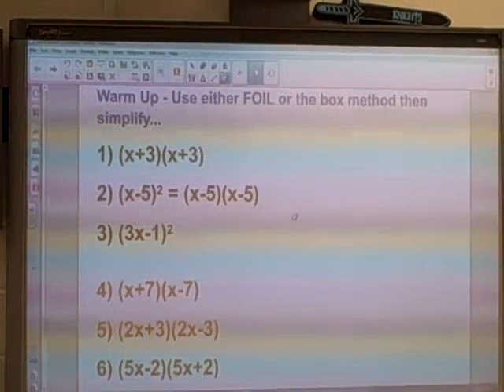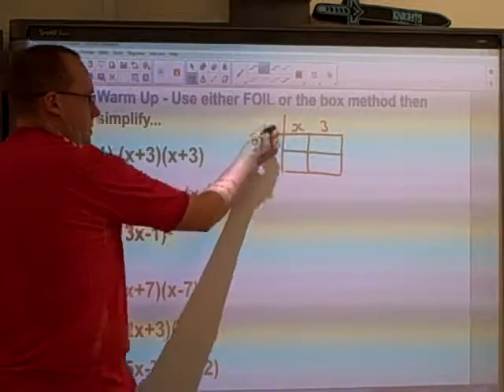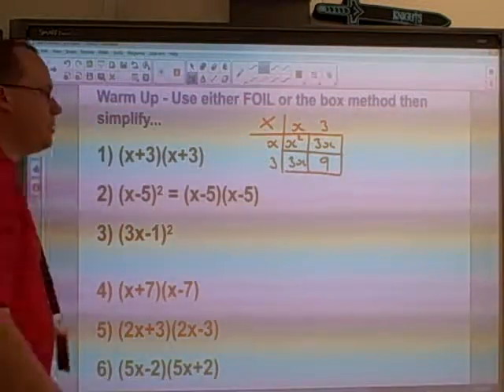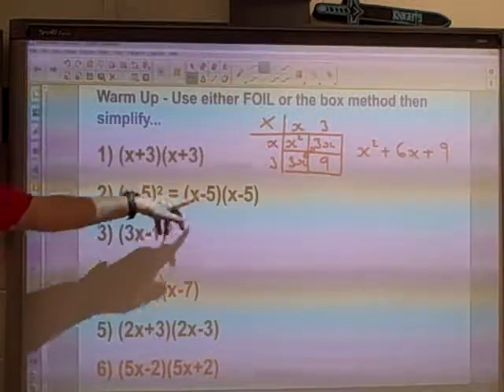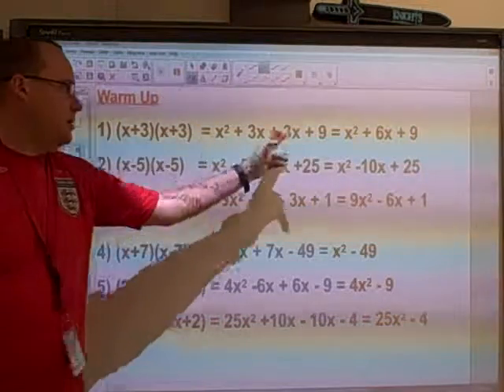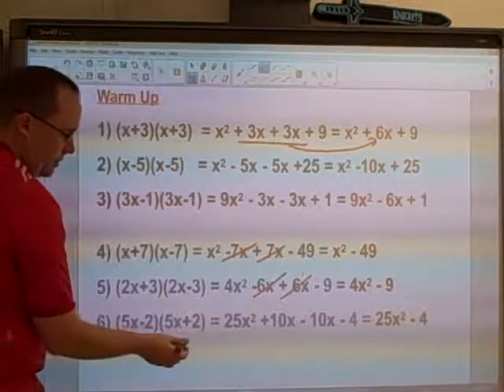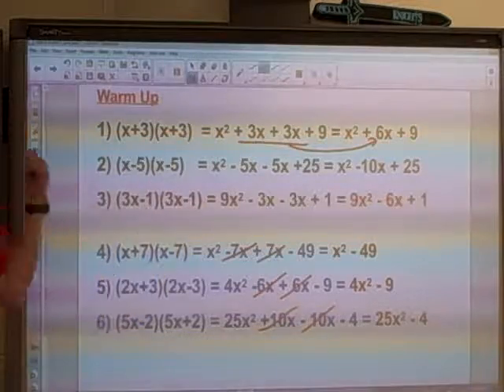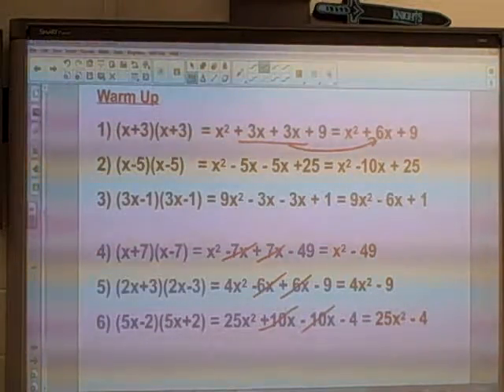unit 8 lesson 1 pt1